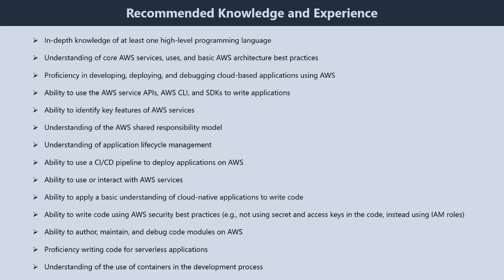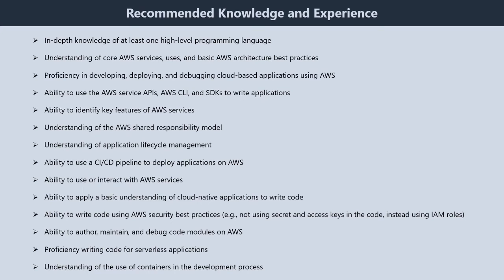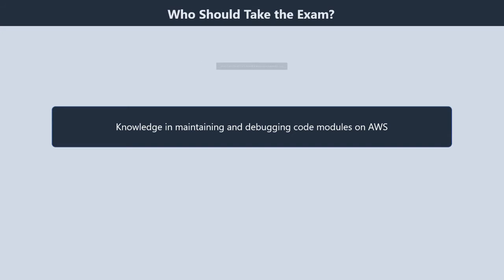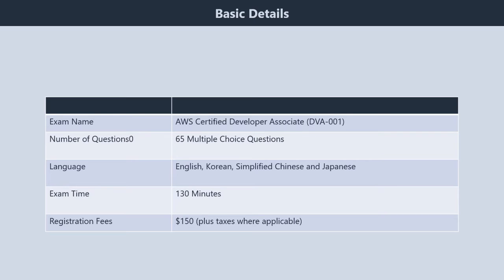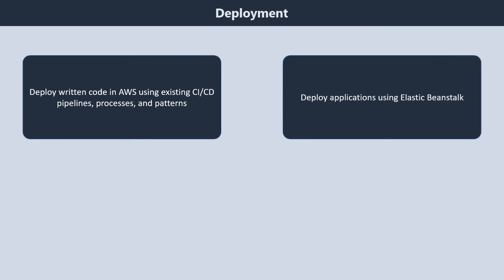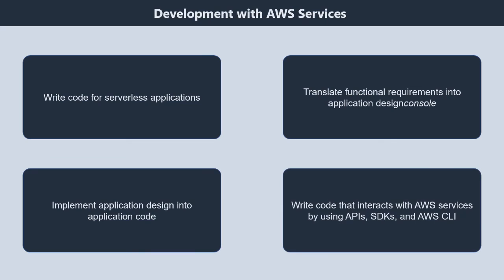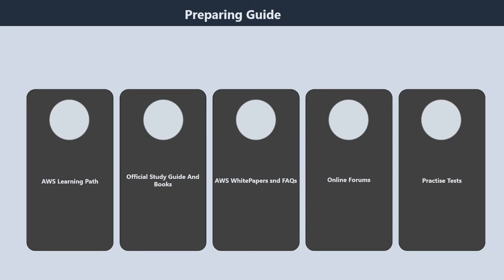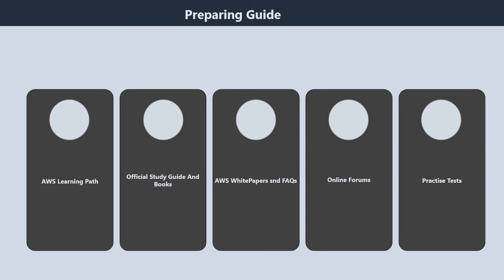How to prepare for AWS Certified Developer Associate (DVA-C01)?